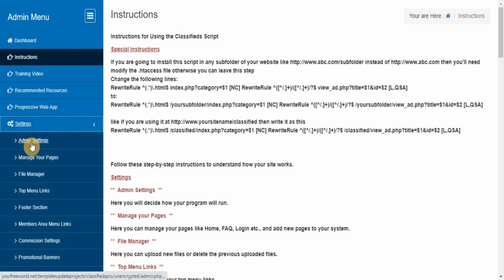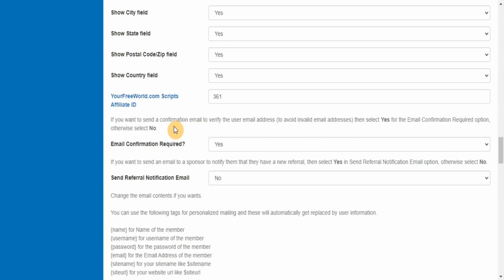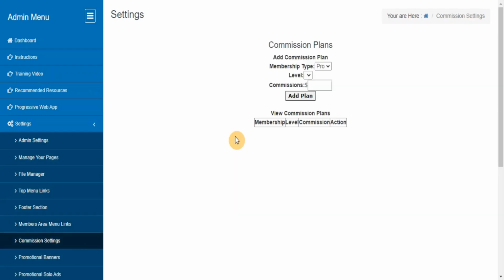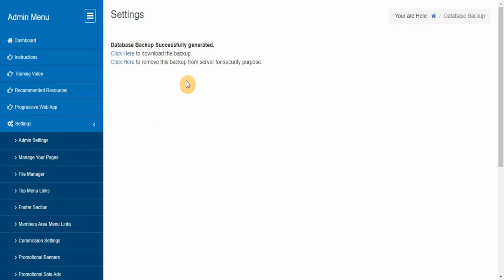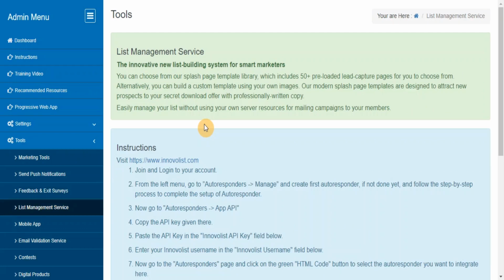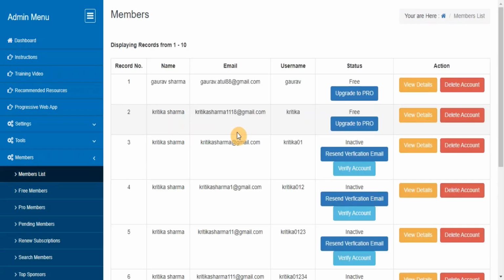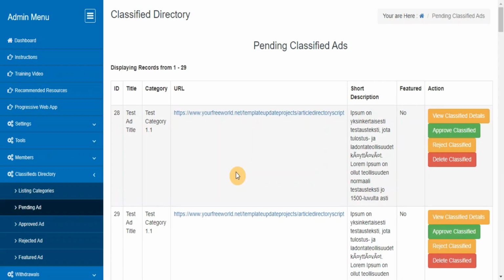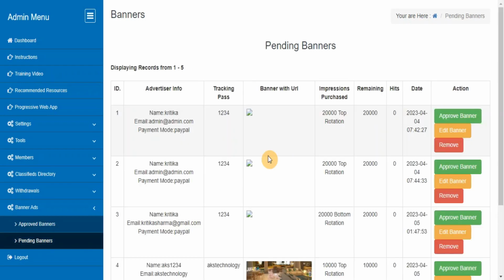PHP Pro Classifieds Script Admin area - How to Use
Automatically Generate Leads For Your Programs & Extra Income At The Same Time!

Wants to learn how to manage your Admin area for Pro Classifieds Script just watch this short video.

| Thanks |